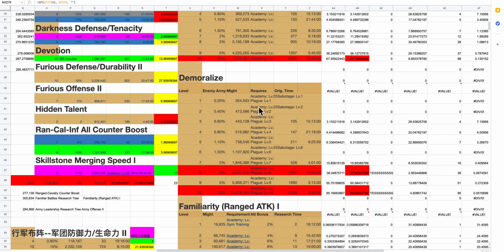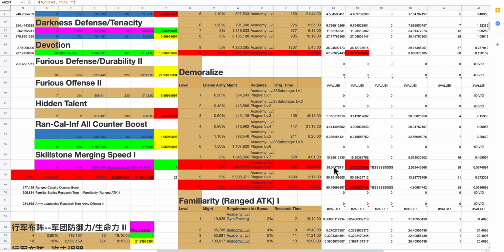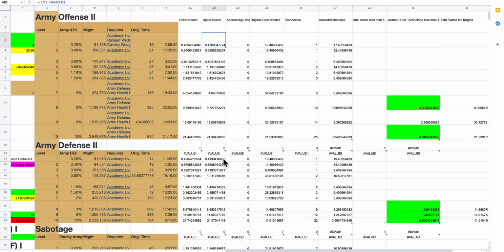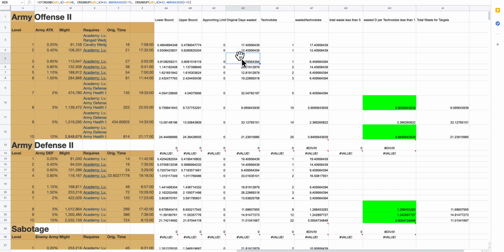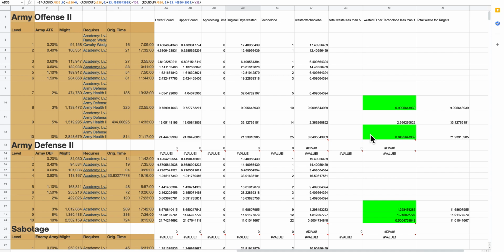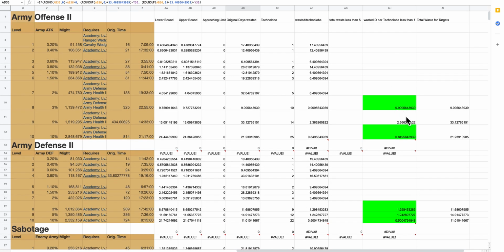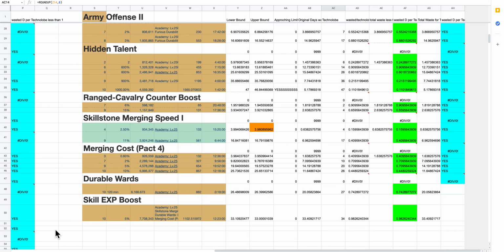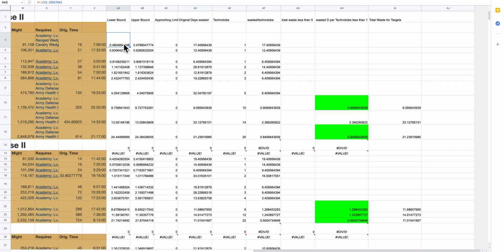Lords Mobile Technolabe Tutorial - Optimal Research Strategy - List Attached - 1.5 Speed Recommended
1.5 Speed Recommended!!
Main tip: use technolabe on research that requires 33 and above technolabe
Here is the link to the Excel containing Optimal Technolabe Research Strategies
Credits to the Lords Mobile Wiki on Fandom.